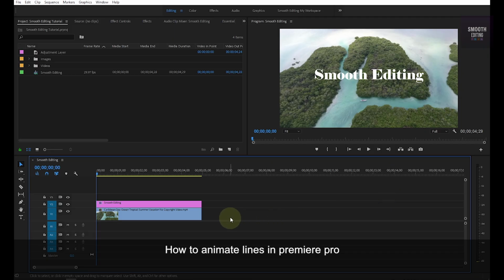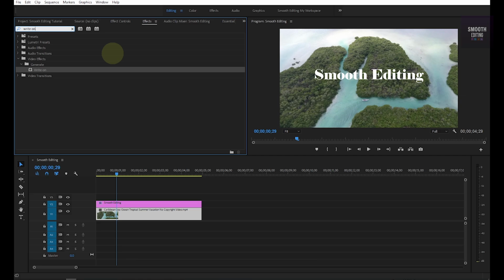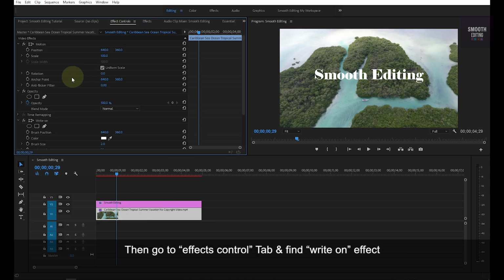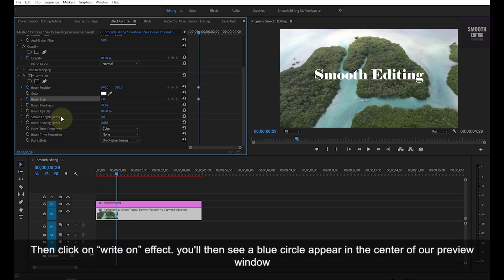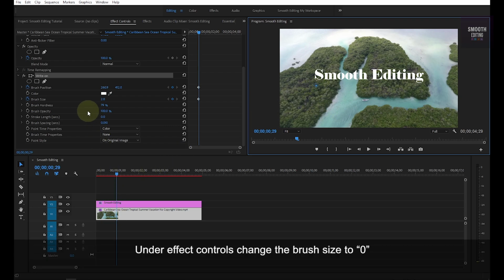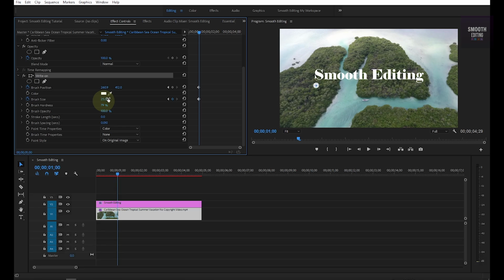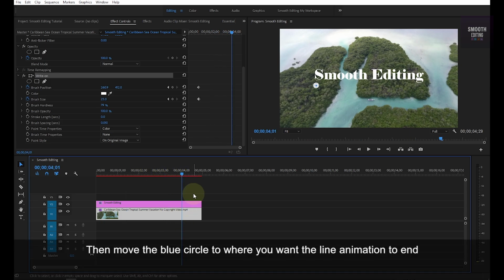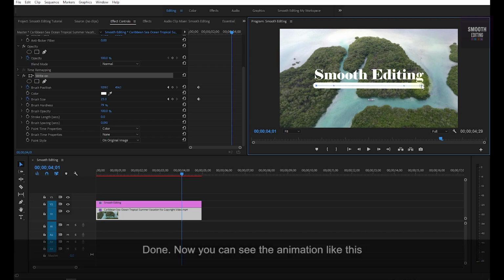How To Animate Lines Adobe Premiere Pro Tutorial